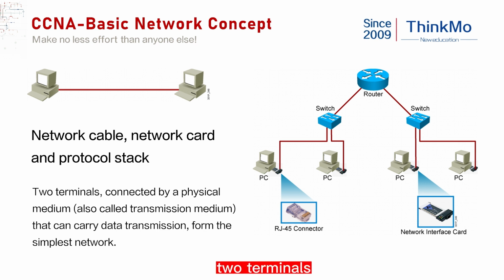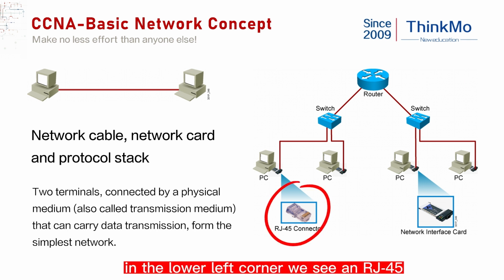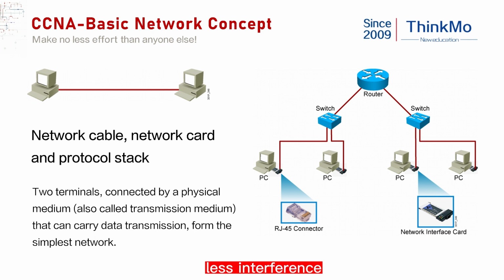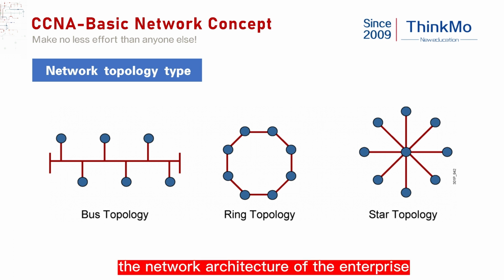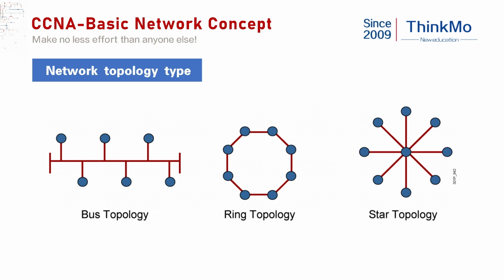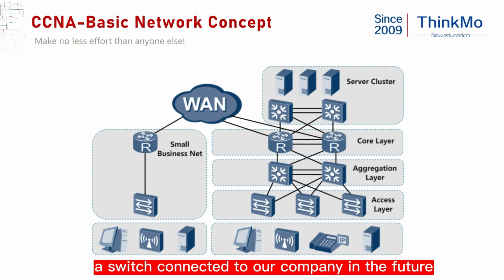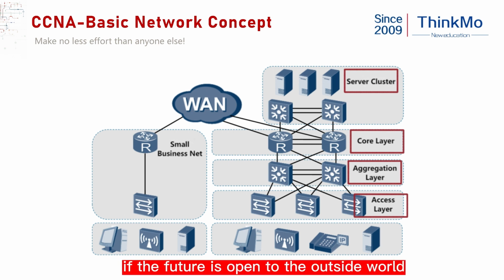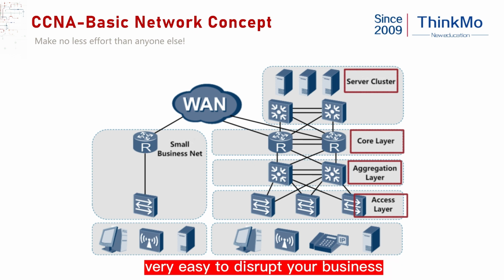【ThinkMo】CCNA free course share - CCNA Network Fundamentals and OSI Seven Layer Model 10